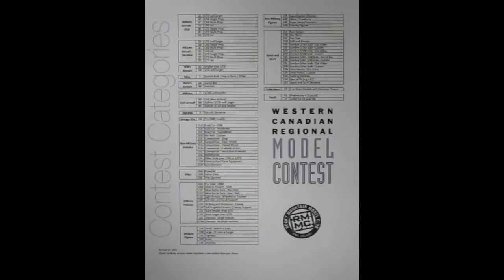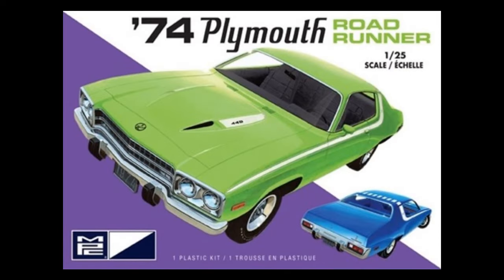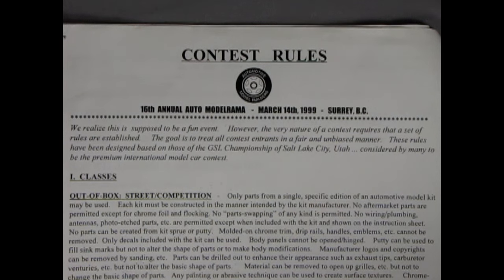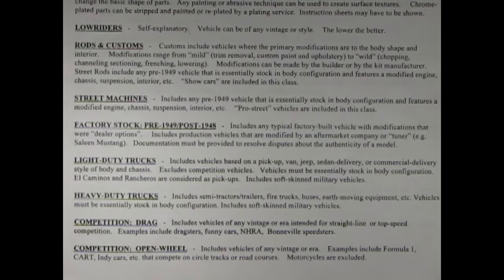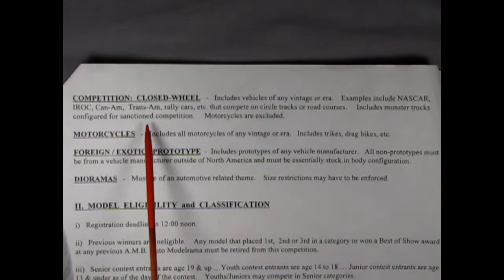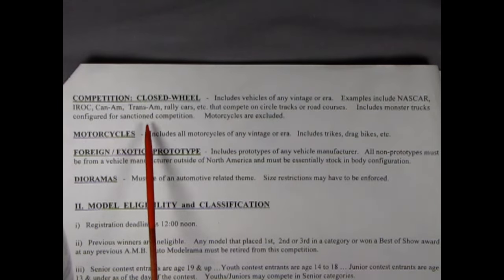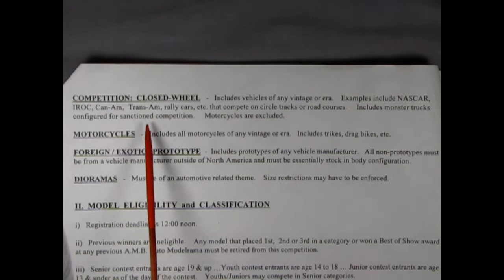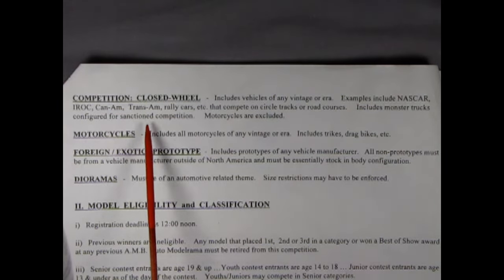How To Build Model Cars For Contests - Video 1 - Overview of the Rules